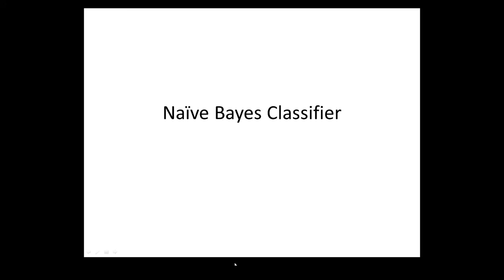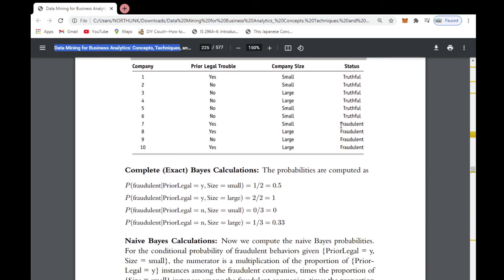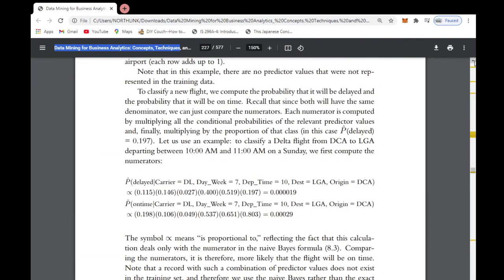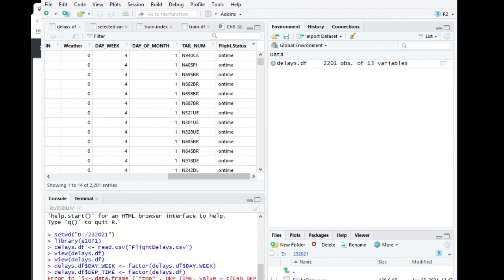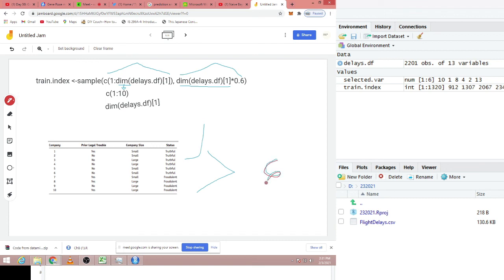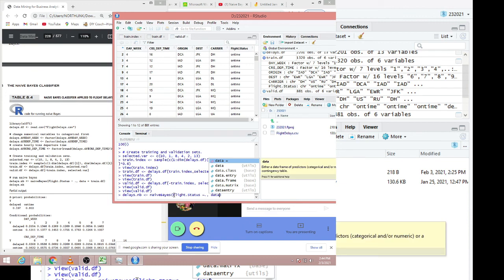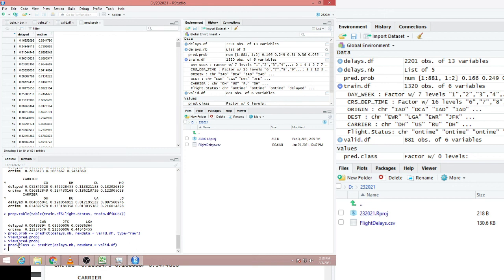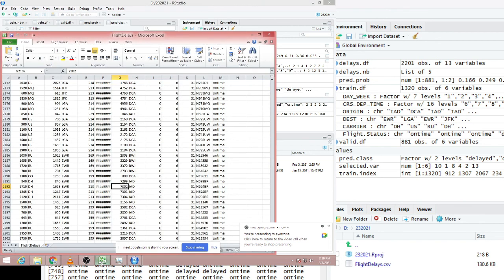NAIVE BAYES CLASSIFIER IN R WITH EXAMPLES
TIME GUIDE
0:00​ - What is Prediction and Classification
02:23 - What is Naive Bayes
03:48​ - Example1: Predicting Fraudulent Financial Reports
17:23​ - Example2: Predicting Delayed Flights
22:22​ - Dataset Description
28:59​ - Training Naive Bayes in R (cont)
1:21:02​ - Predict the Class (cont)
1:26:22 - Confusion Matrix using R